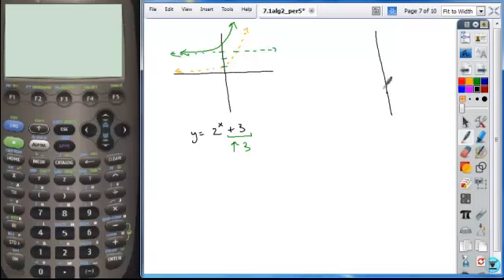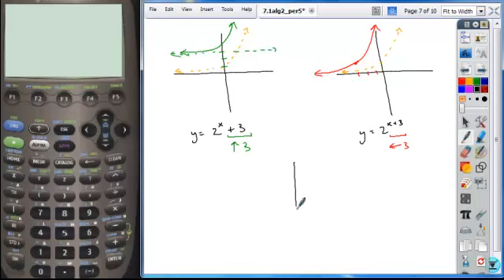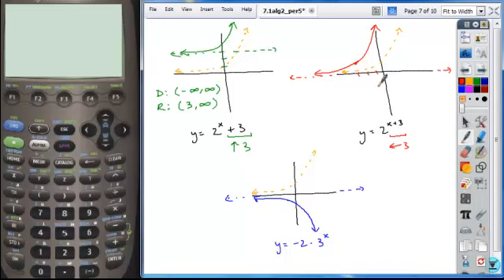7.1alg2_exp_transform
7.1 alg2 exponential growth transformation rules